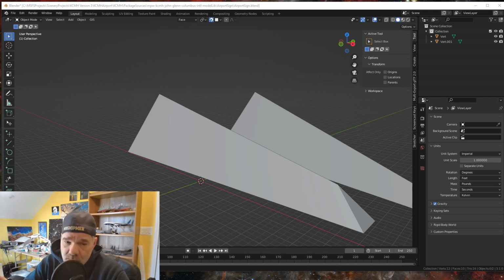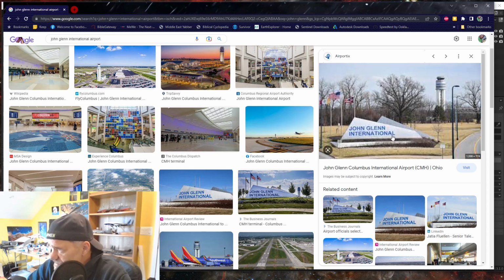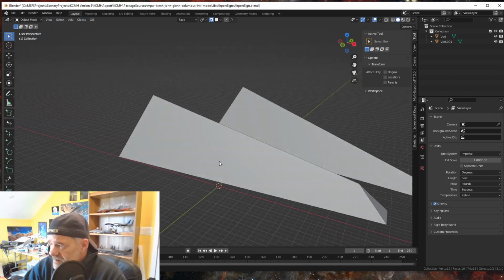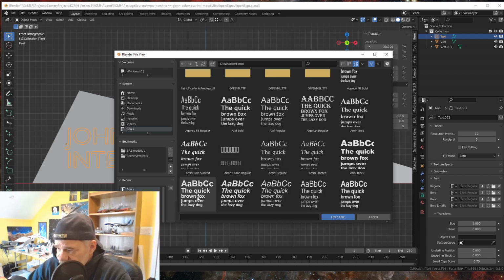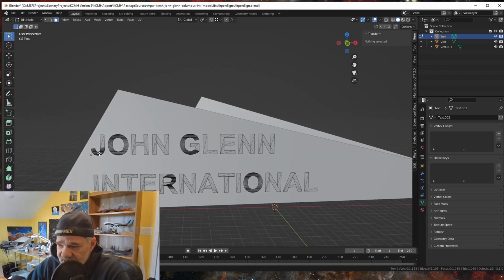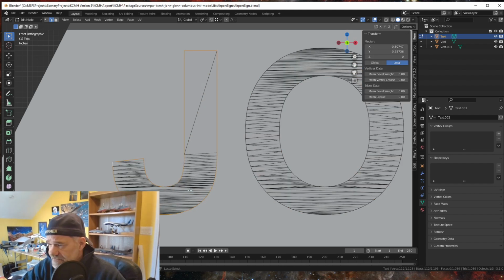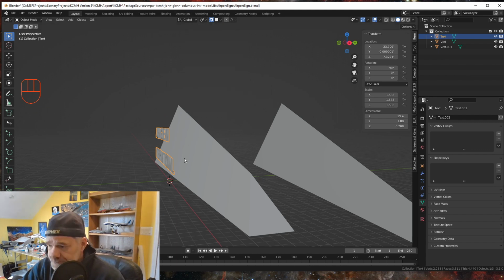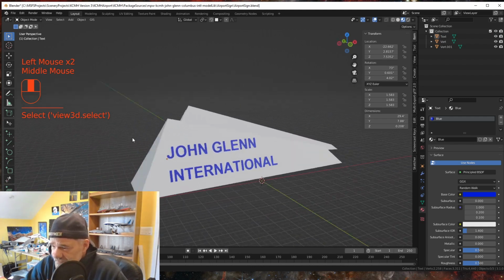Creating Scenery for MSFS: Snapping an Object to a Face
While working on an asset for KCMH, I thought I'd show how to snap an object to a face and have it automatically rotate/align it to the face.

Rotary Encoders
Potentiometers
24AWG wire